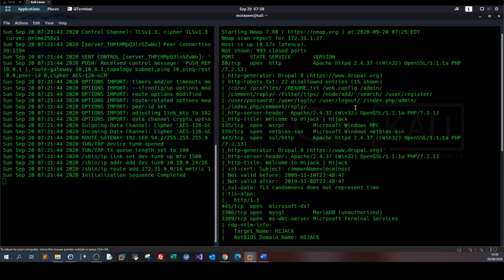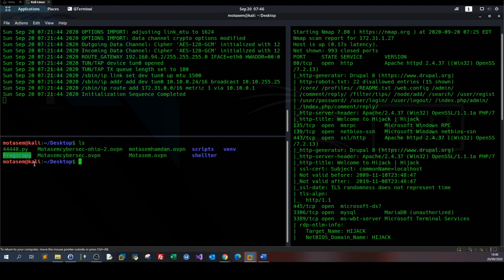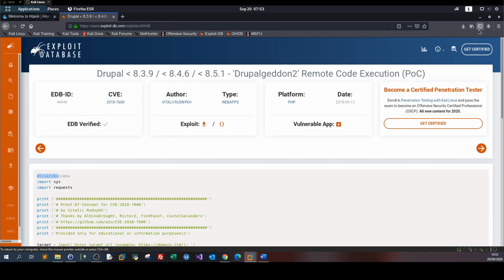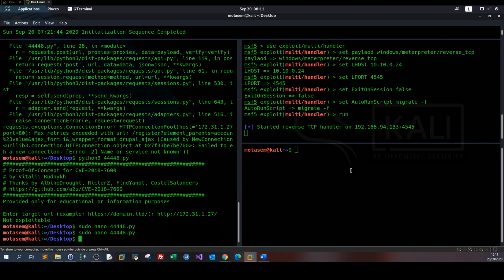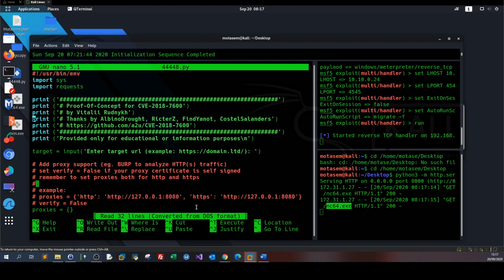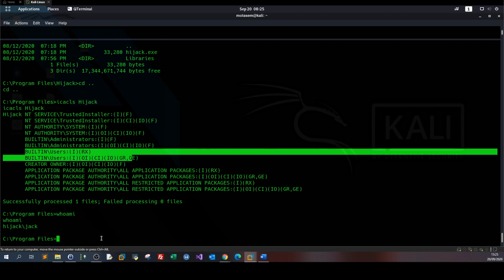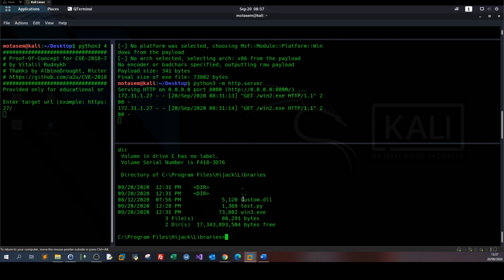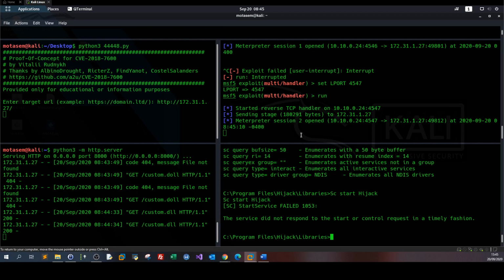Learnning Windows Privilege Escalation Through DLL Hijacking - Cyberseclabs Walkthrough